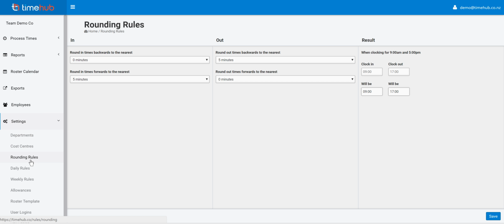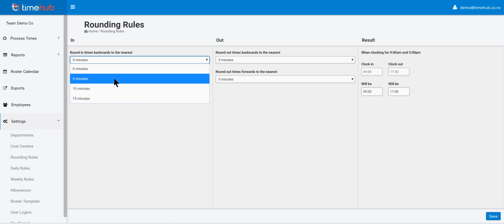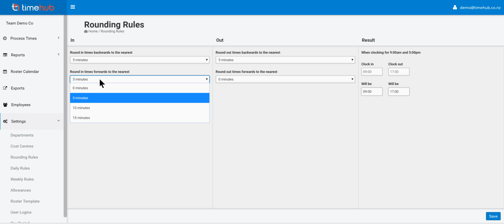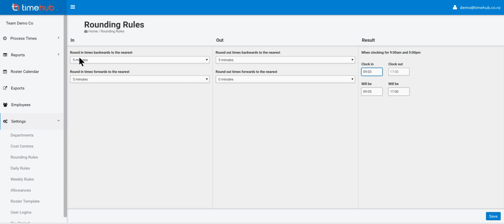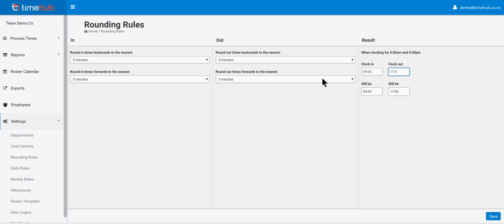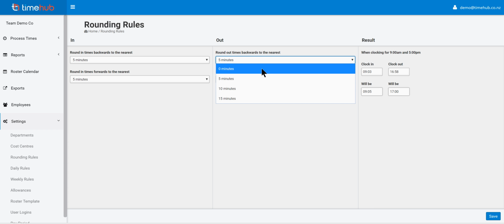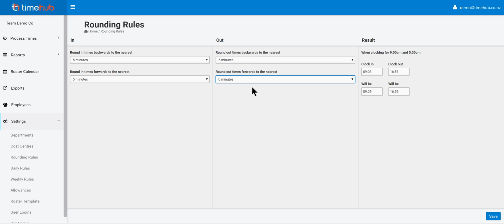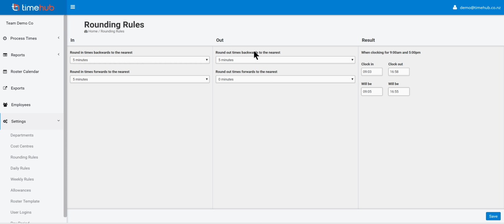TimeHub Setup - Rounding Rules